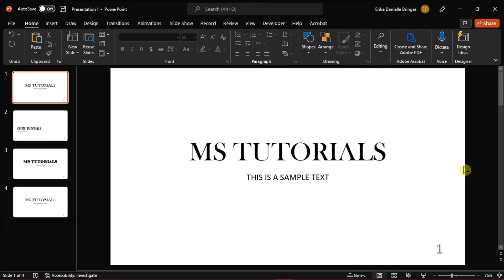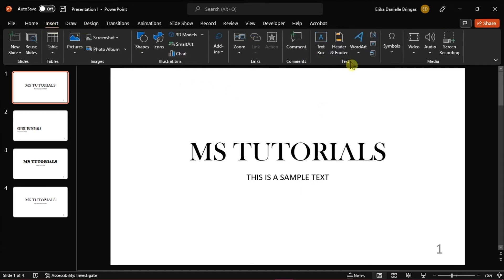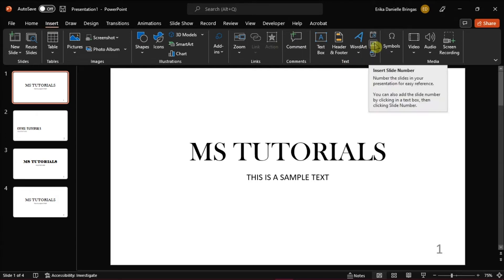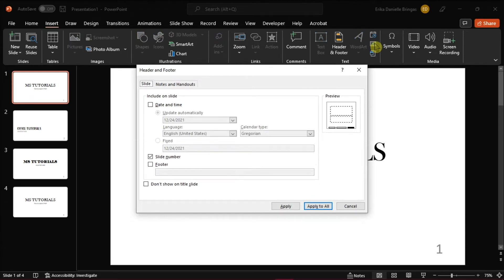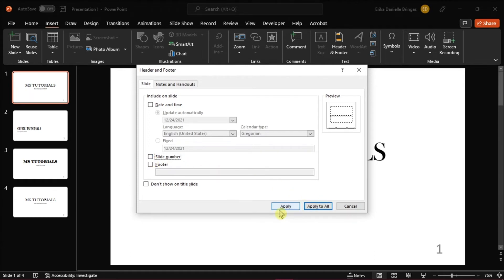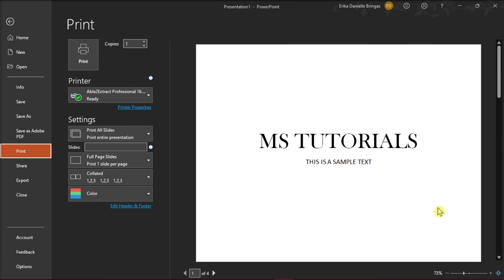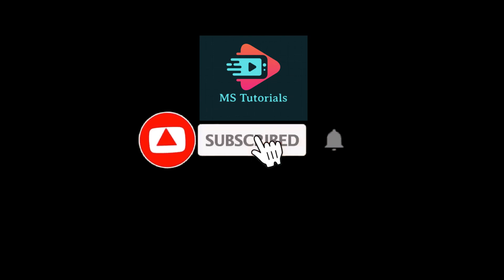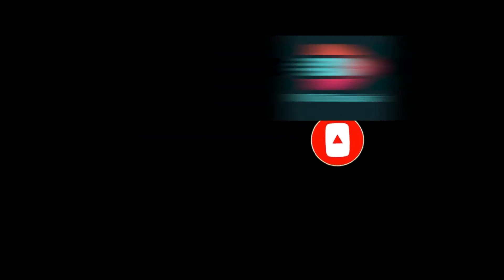[HOW-TO] Hide Slide Numbers in PowerPoint When Printing or Saving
--- If you want to save or print your PowerPoint presentation, but don't want to show the slide numbers, then follow these simple steps to hide the slide numbers.

Watch the video to see this process step-by-step:

Click on the Insert tab - Text group - Slide Number options - Header and Footer dialogue box - in the Slide tab, uncheck "Slide number" and apply.  To remove from all slides, select "Apply to All". ---